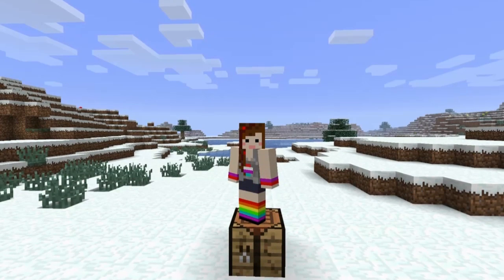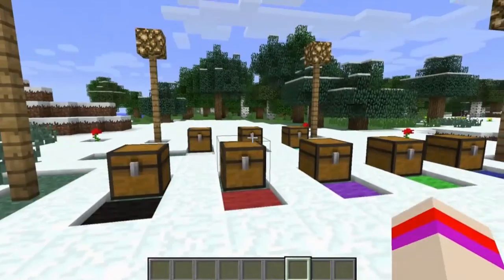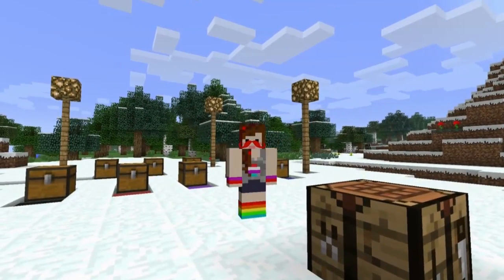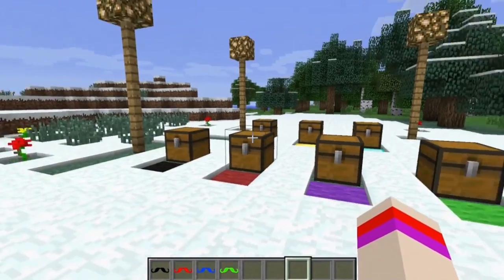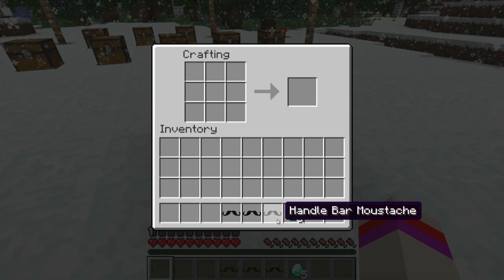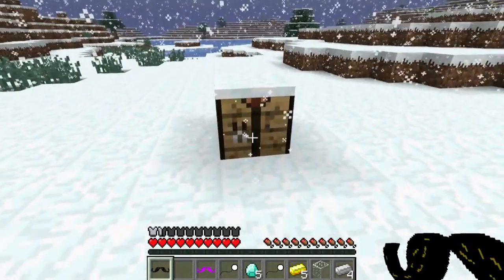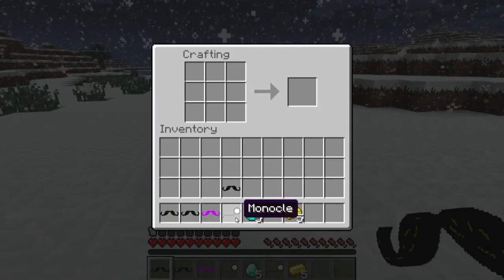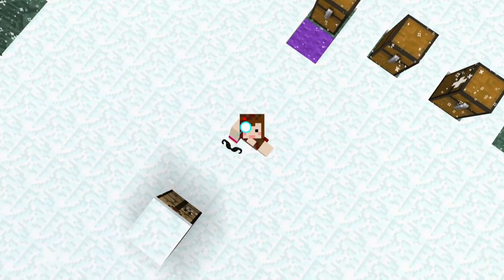Moustaches and Monocle Minecraft Mod V2.1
Ratings and comments appreciated!